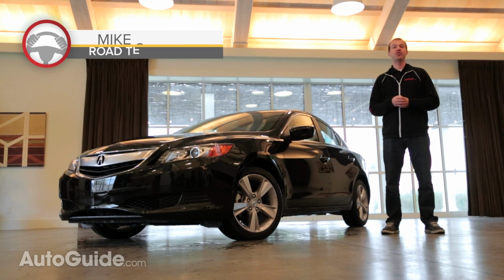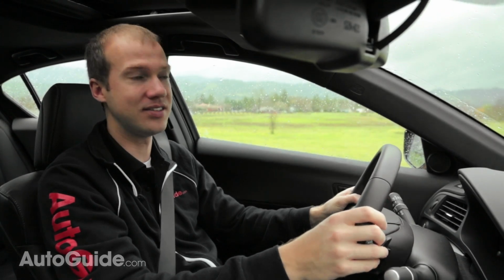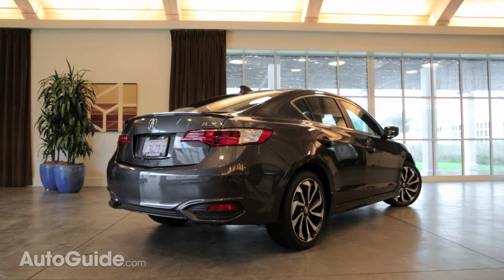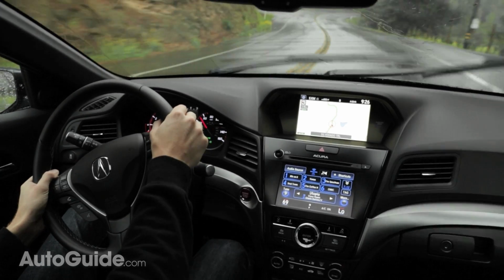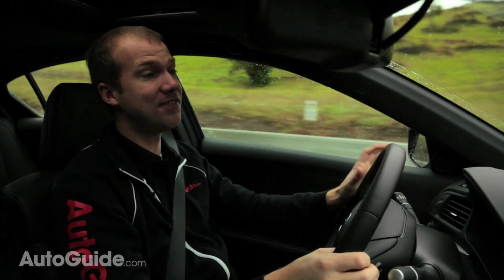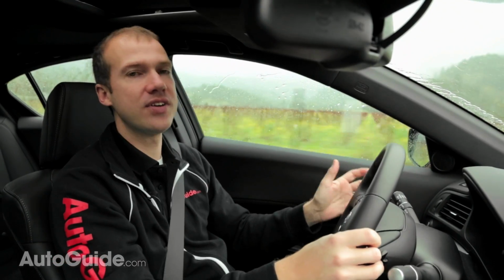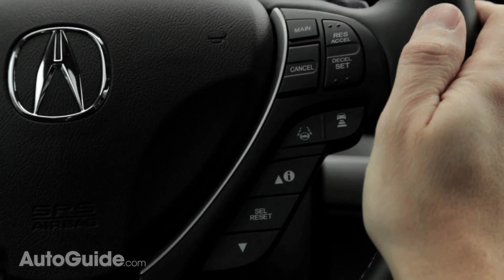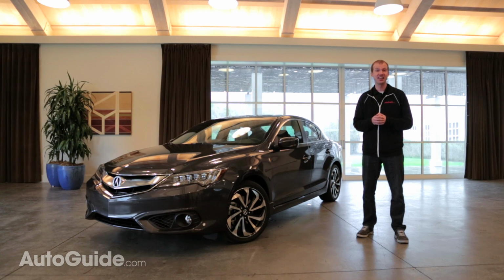2016 Acura ILX Review - First Drive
Well loved by many, it became synonymous with Acura and elevated the young luxury brand’s image. But the ILX, Acura’s new take on a small premium sedans, has yet to catch on. Lacking an identity of its own, the ILX’s mundane styling, ho-hum powertrain and absence of a family resemblance meant most people forgot about it before it even had a chance to make an impression.